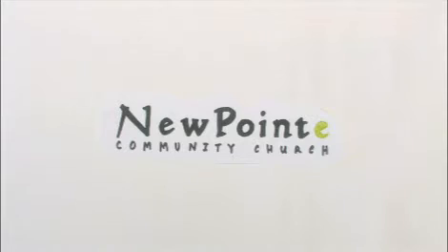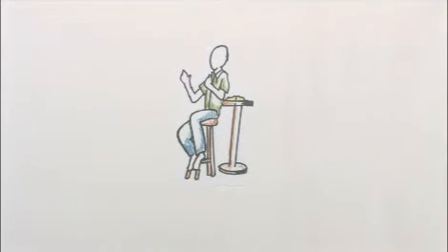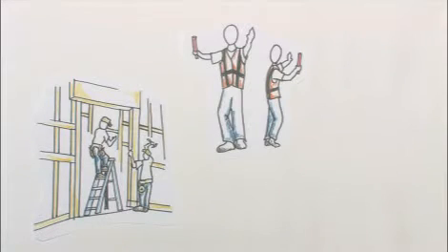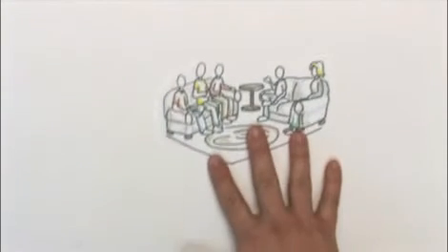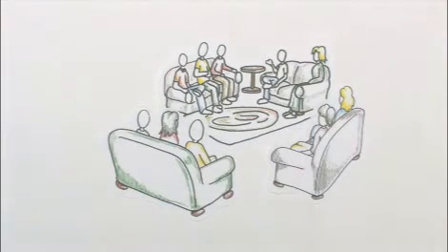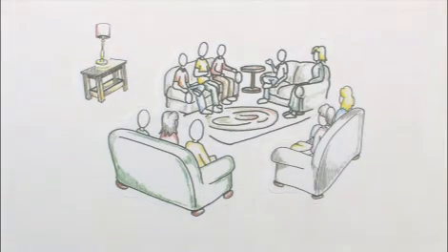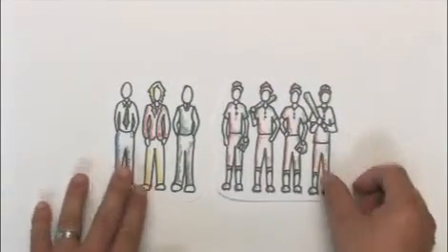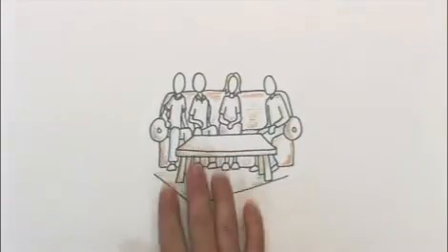NewPointe Steps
What's is NewPointe about? Leading people into a growing relationship with Jesus Christ. How do we do it? By creating steps that help people get where they need to go.